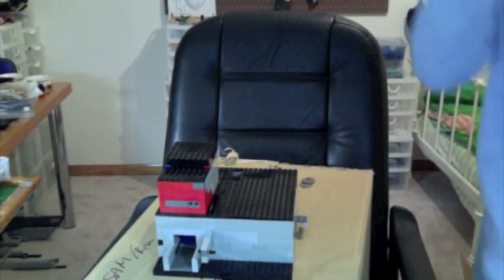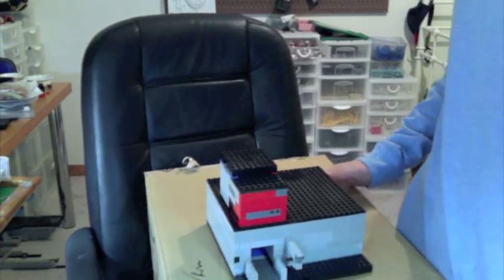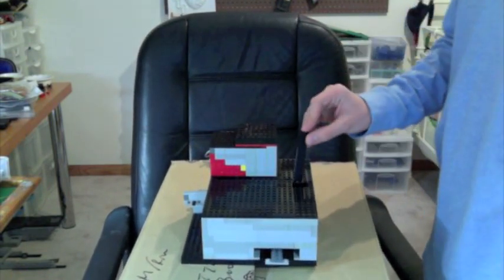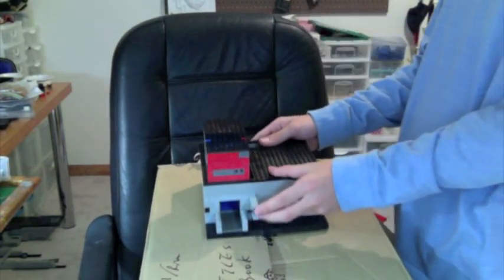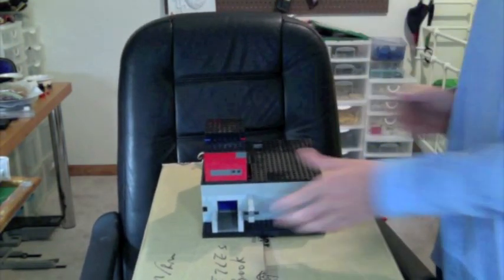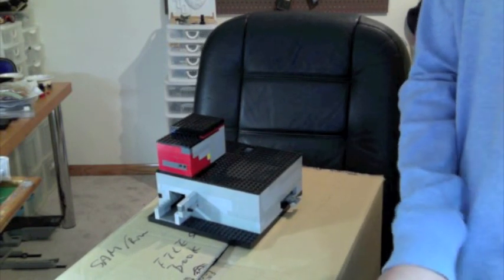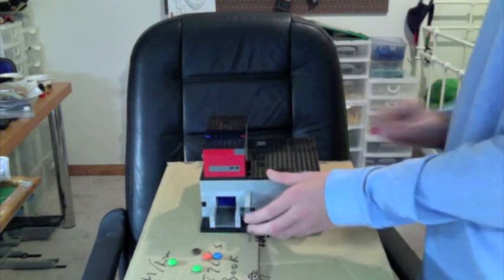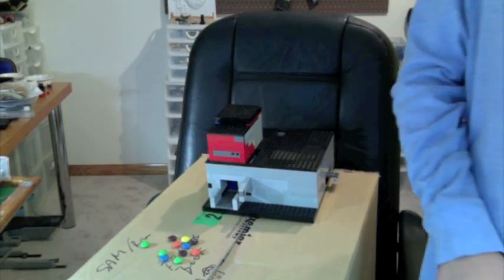Lego Money Taking Candy Machine (No Power Functions =)